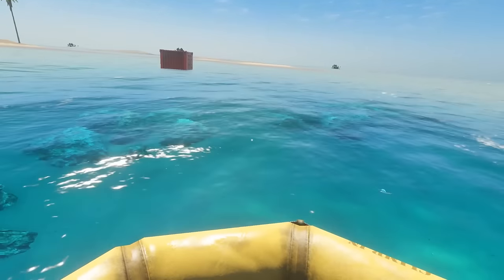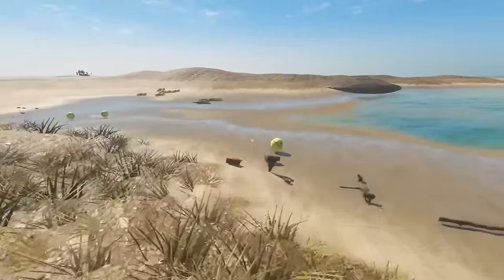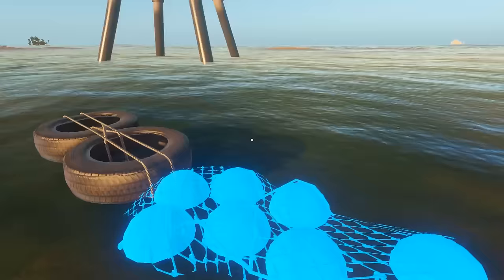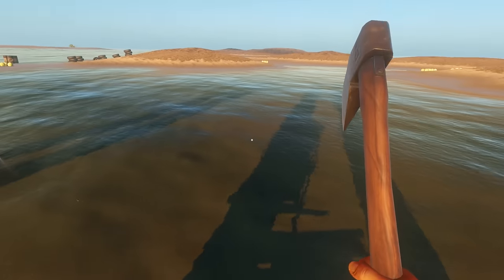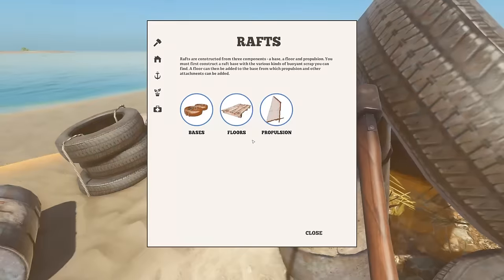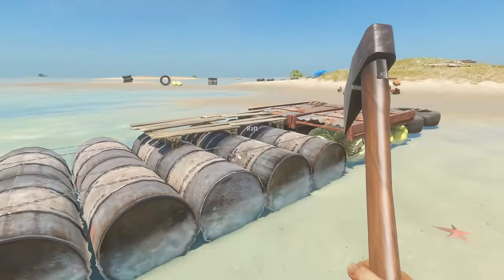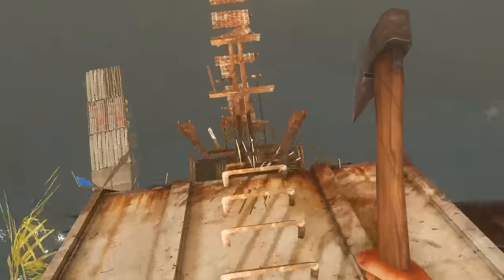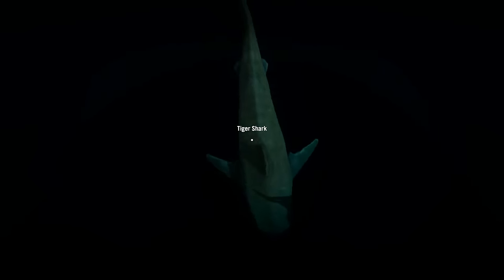"MEGA RAFT UPDATE!!! CUSTOMIZE YOUR RAFTS!!!" Stranded Deep S03 Part 8 - 1080p PC Gameplay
Leave a LIKE for more Stranded Deep, or you'll be SHARK BAIT!!! ;-)

Case:  Corsair Graphite Series 230T Gaming Case-Orange

Processor:  Intel® Core™ i7 4930K Processor (6x 3.40GHz/12MB L3 Cache)
Cooling:  Corsair Hydro Series H60 Liquid CPU Cooling System

Memory:  32 GB DDR3-1600 Memory Module-Corsair Vengeance

Video Card:  NVIDIA GeForce GTX 780 3GB

Motherboard:  MSI X79A-GD45 Plus-- 5x PCI-E x16, and 6x SATA 6Gb/s

Power Supply:  750 Watt - Corsair RM750 - 80 PLUS Gold

Primary Hard Drive: 240 GB Corsair Force GS SSD

Data Hard Drive:  2 TB WD Black HARD DRIVE 64M Cache, 7200rpm, 6.0Gb/s